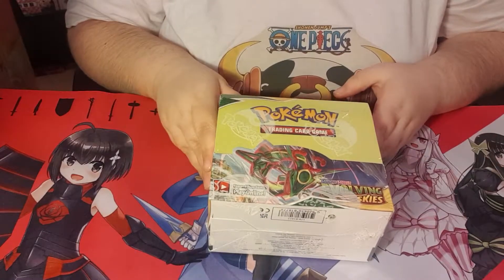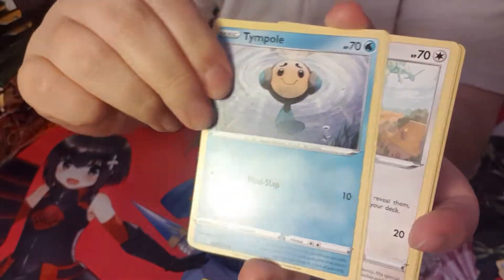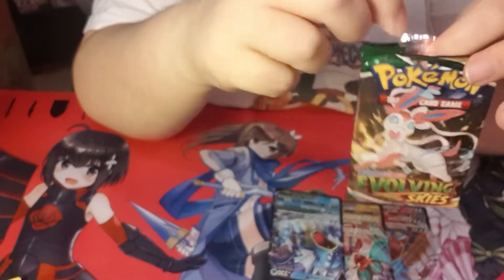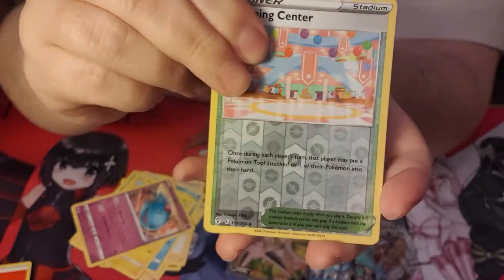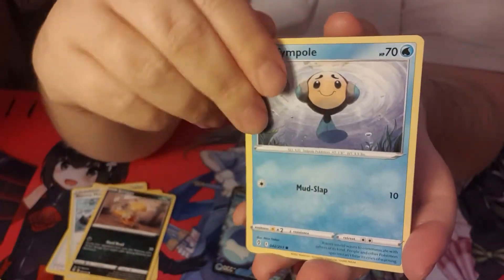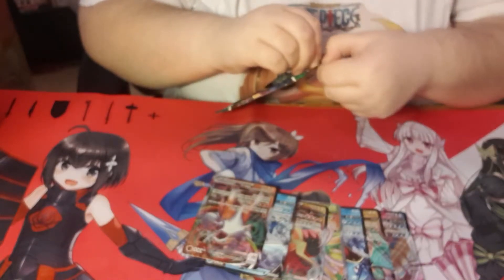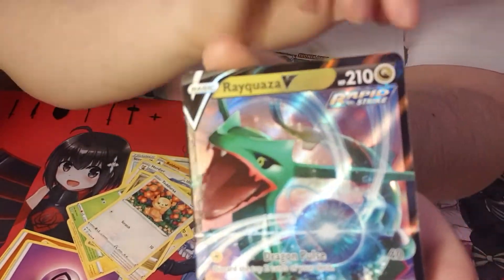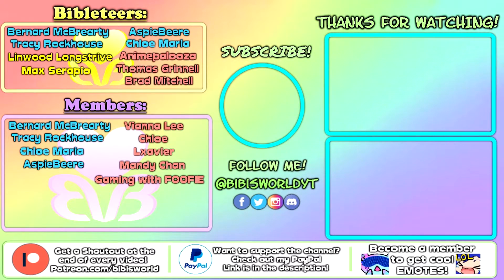Pokemon Evolving Skies Booster Box UNBOXING! Can we pull an ALT ART EEVEELUTION?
Time to open some Pokemon Evolving Skies! I have a booster box to open today in hopes to pull some eeveelution alt art cards. I hope you enjoy this pokemon unboxing

If you enjoyed this video consider giving me some APPLAUSE!!
Click the button next to the Like & Dislike Buttons

I also have many more videos on Anime Amino!